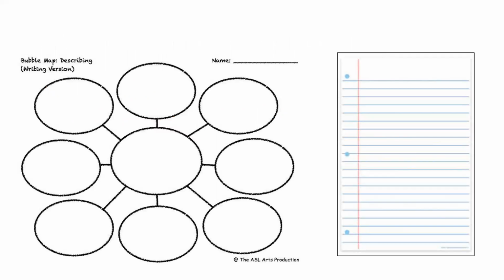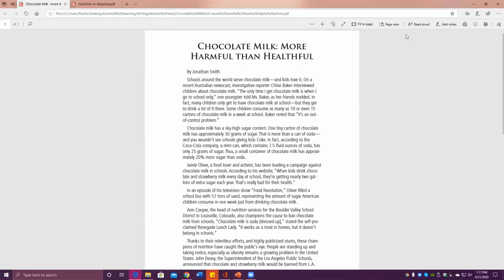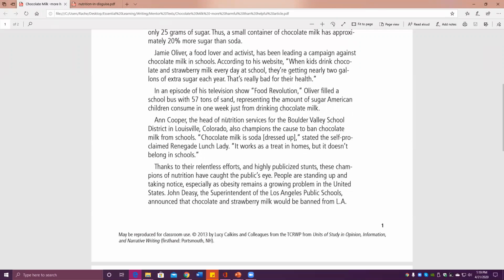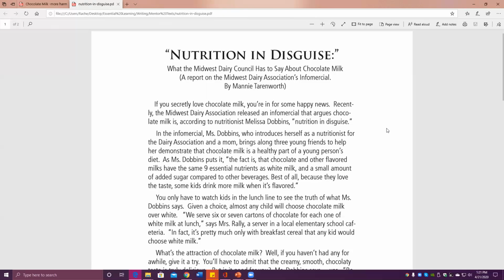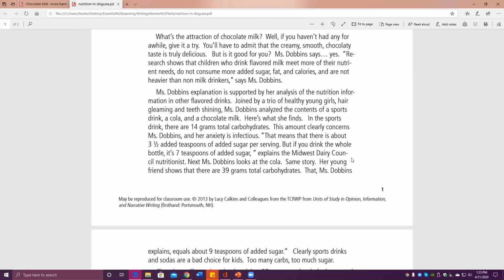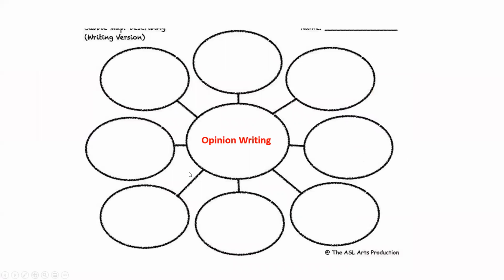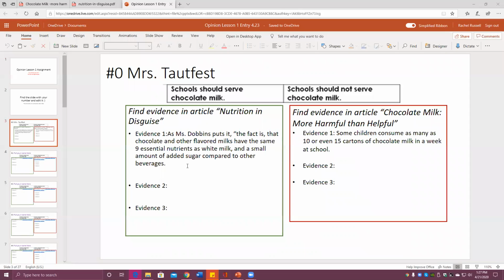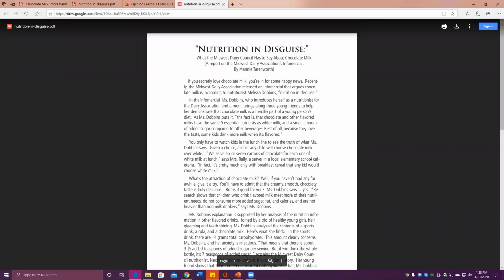Opinion Lesson 1